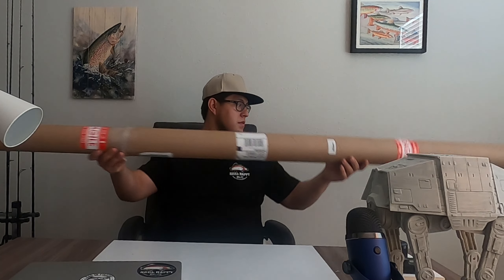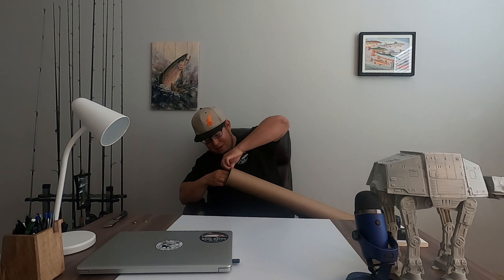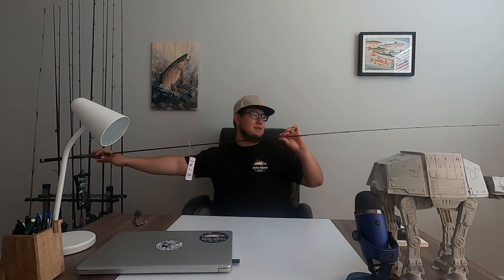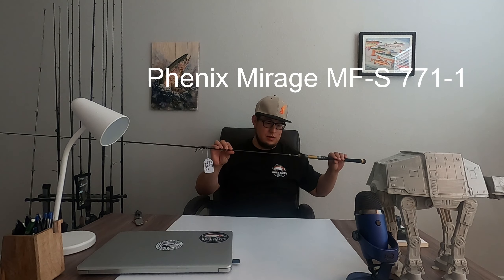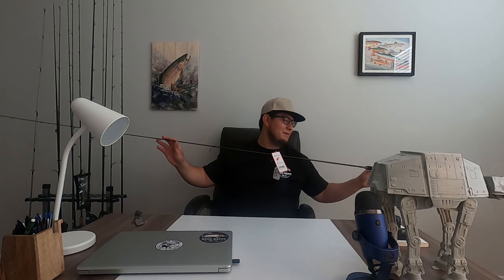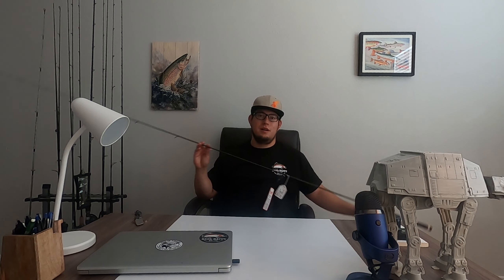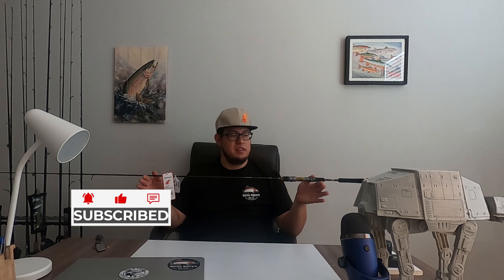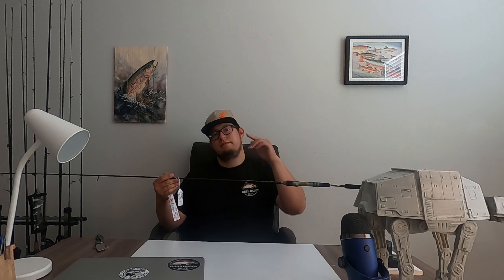Unboxing My Phenix Mirage - Trout Rods, Mini Jig Rod, and More!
Phenix Mirage Trout Rods!! finally able to get my hands on this rod! Super light weight rod yet very sturdy, best known for being one of the best mini jig rods out there. Was excited to finally get my hands on this rod and will be my primary mini jig, minnow, small lure rod. Can't wait to get on some trout with this one. Phenix rods is becoming one of my favorite fishing rod companies having already a couple of them for my bass rods. But this is my first trout rod from phenix rods.

I try to put out weekly videos for your enjoyment of my fishing adventures.